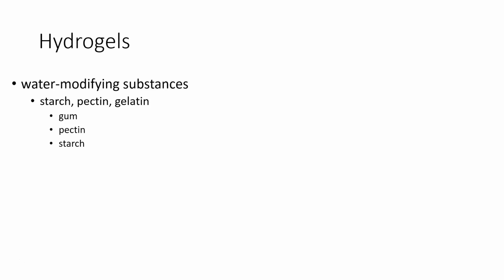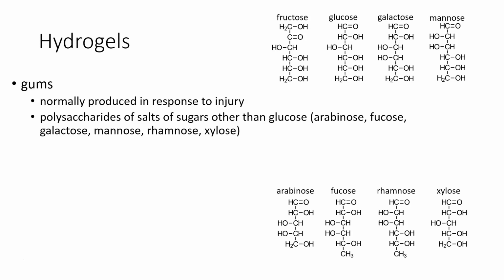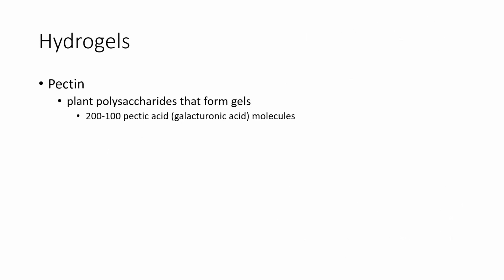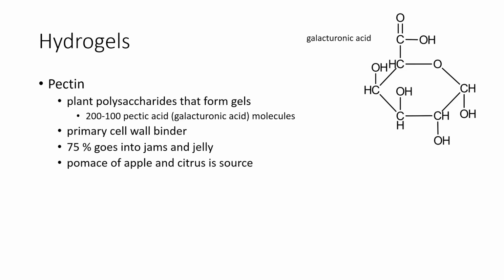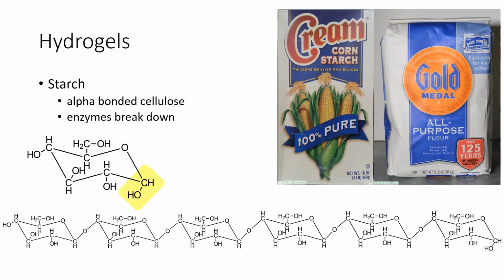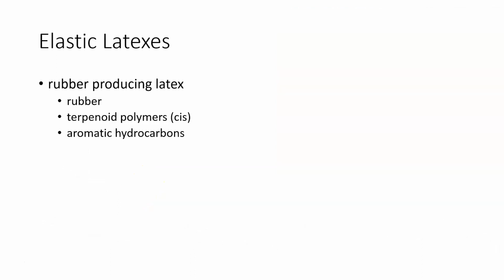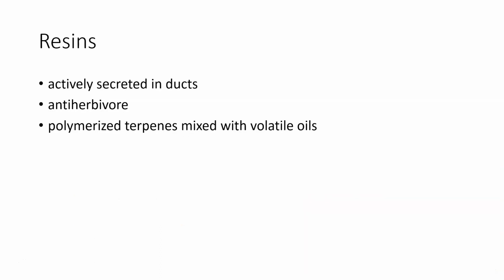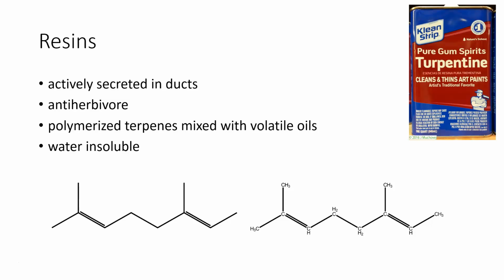Hydrogels, elastic latexes and resins introduction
These are different materials that are either exuded or extracted from plants. This is the introduction to a series of videos on plant hydrogels, elastic resins and latexes.